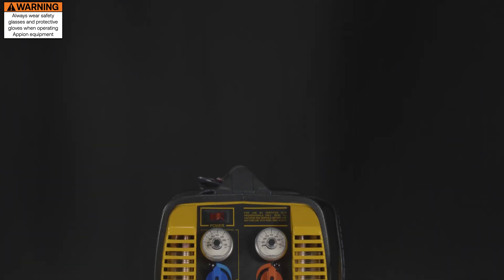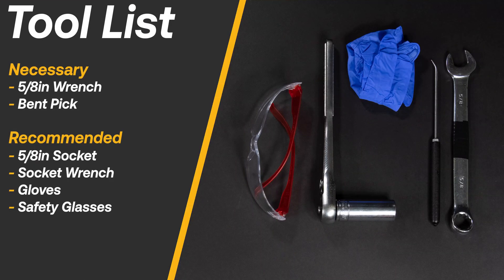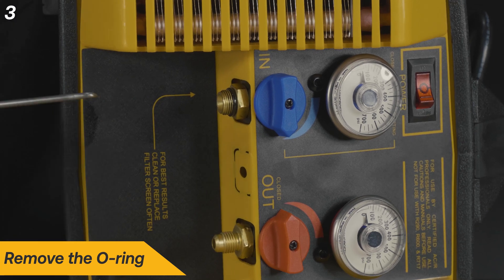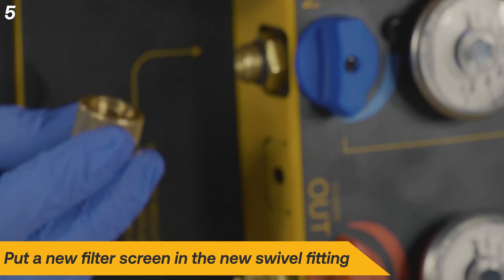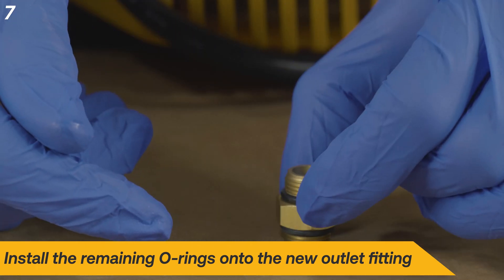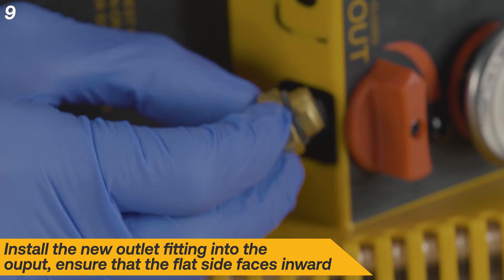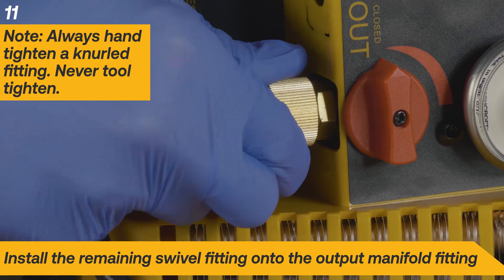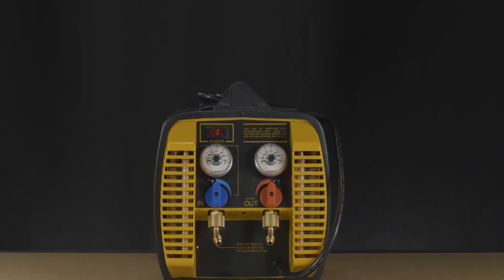G5Twin Repair: KTF645 Walkthrough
WARNING:

Tampering with or attempting to repair a machine used with A2L refrigerants is prohibited unless performed by an Appion Factory Trained Service personnel.

Appion’s G5Twin features easily replaceable 45° swivel fittings. These fittings make it easy to move your recovery hoses to the most convenient position. If your G5Twin is an older model, the KTF645 repair kit is the perfect upgrade. The KTF645 kit includes (2) G5Twin 1/4in Swivel Fittings, (1) Inlet Fitting, (1) Inlet Fitting Filter Pack, (3) Inlet Fitting O-ring. This video will show you how to replace the flare fittings on the G5Twin.

Questions on the repair and maintenance of any Appion tool?